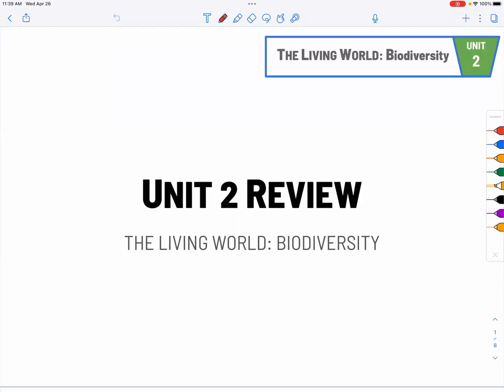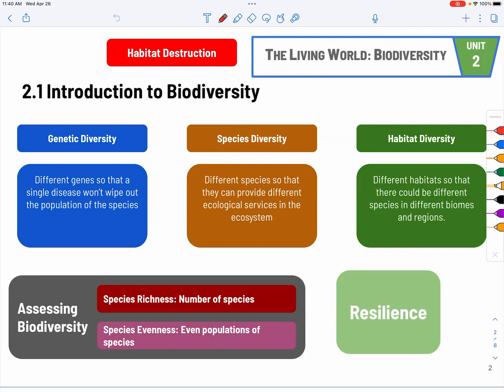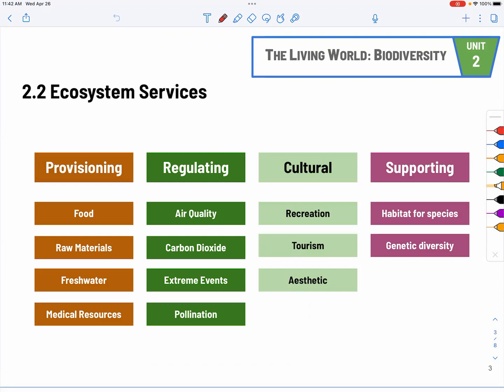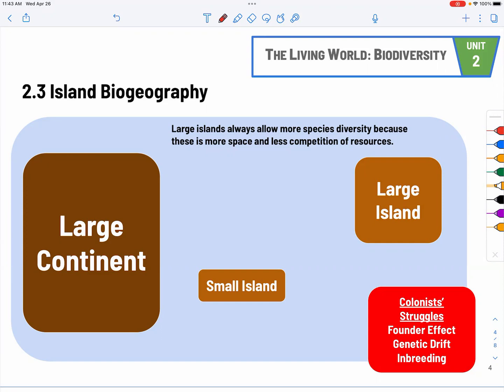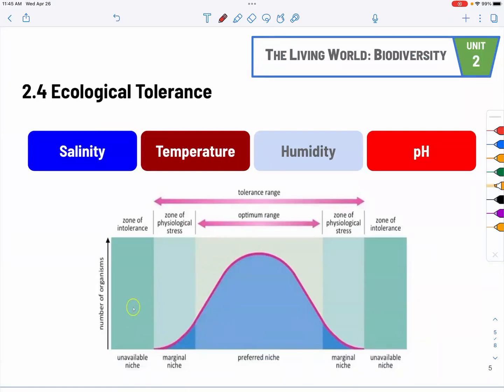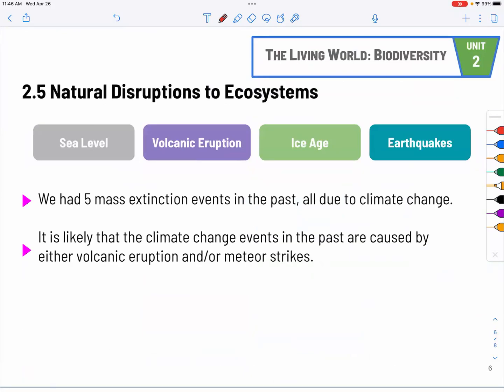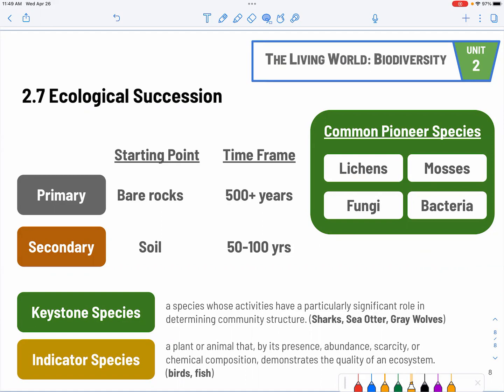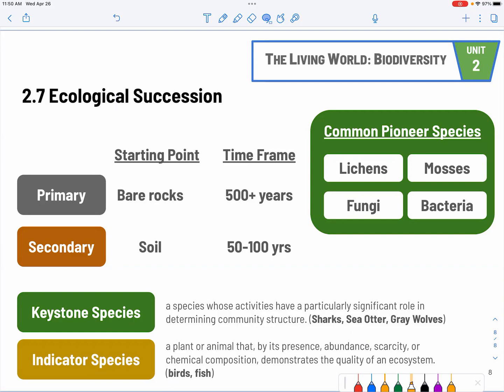APES AP Exam Review - Unit 2 Biodiversity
Your support helps me continue to create and share my content with the world. Every little bit counts, and I am grateful for any support you can provide. Thank you!